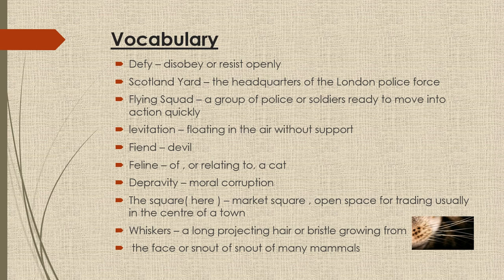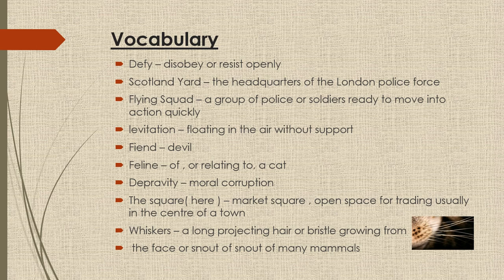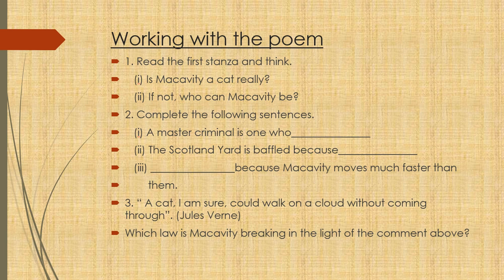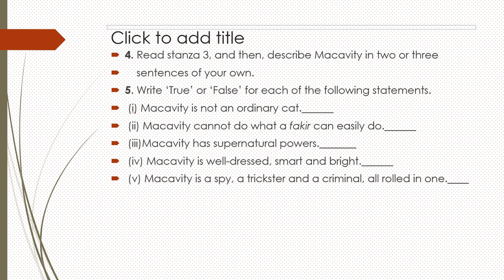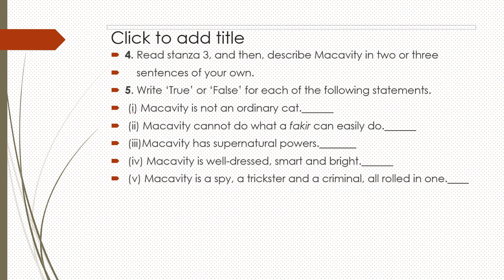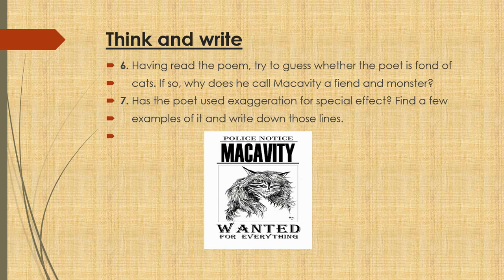Macavity : The Mystery Cat By T.S.Eliot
Class - 8
Poem 3
Textbook - Honeydew
Presented by - Bina Yumnam
                           TGT (English)
                           KV Akampat Imphal Manipur India